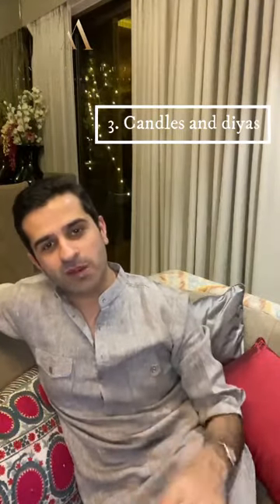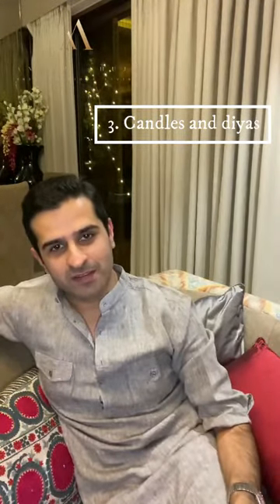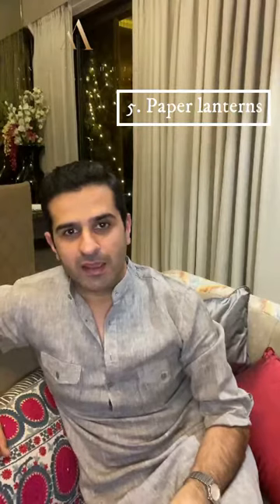Diwali Decor | Interior Design | Pocket Friendly Festive Interiors | Decor for festivals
Hey everyone

Sharing a video on ‘Pocket Friendly Festive Interiors’
Hope you all find this video informative, and it helps you decorate your homes for the festive season.
Be safe guys and wish you Avery happy and a prosperous Diwali 🪔